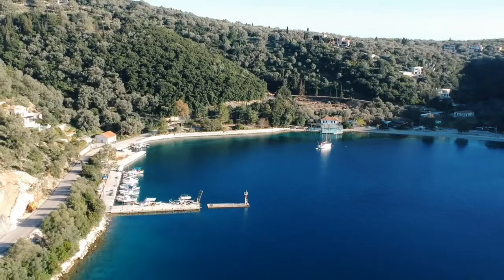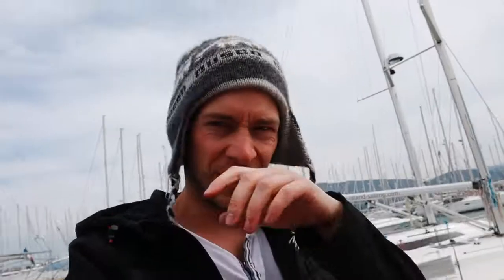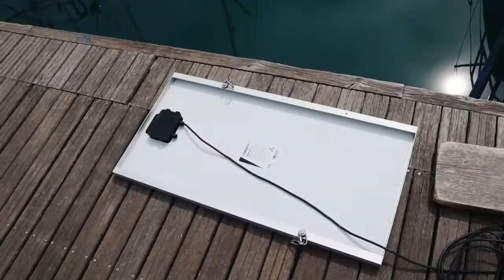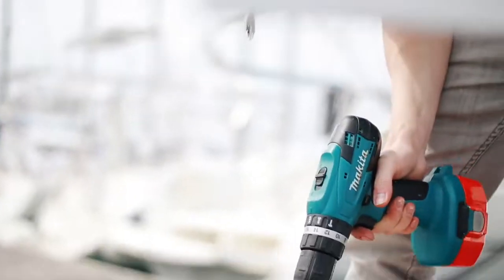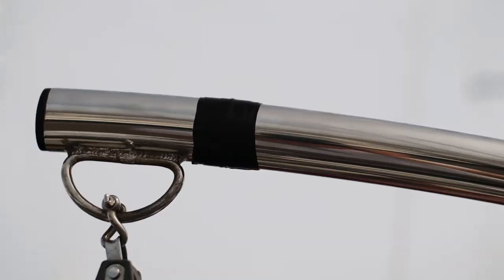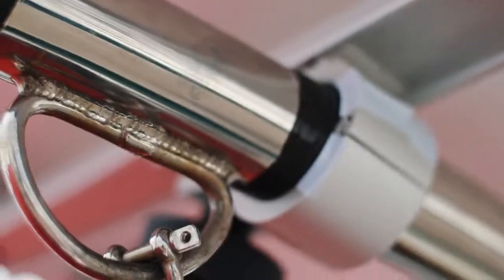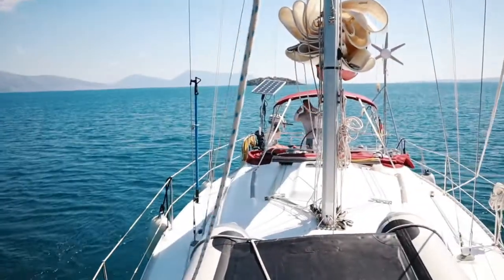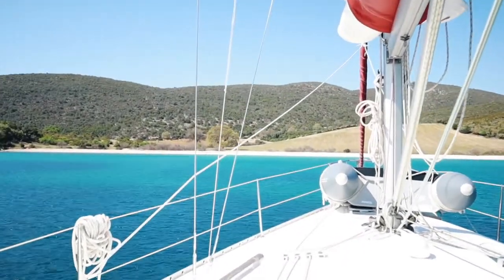Mounting a Solar Panel and First Time Anchoring (in Heavy Winds!) - BOAT LIFE Ep. 05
We’re here knowing nothing and learning sailing bit by bit. This week we’re doing some boat jobs again. Trying to attach solar mounts and cut mattresses. Wow, what a time to be alive. Next to that we take Blue and her anchor gear out to a nice bay to practice anchoring for the first time. We choose what seems like a calm and sunny day and ended up holding in 25 knots of wind. On our way back we get a visit from some aquatic friends (yes I mean dolphins!). What a fascinating turn of events..!

Music by our good friend Yusuf Sahilli - Atoms and the Void